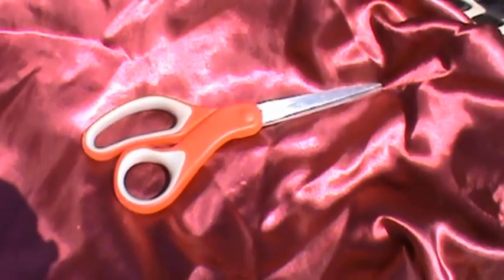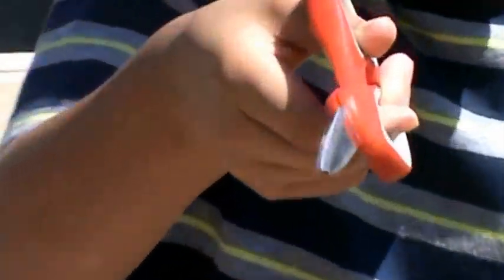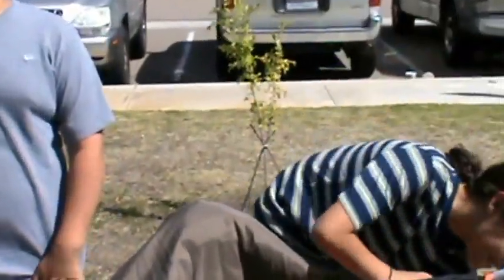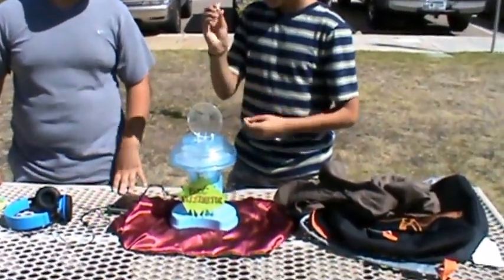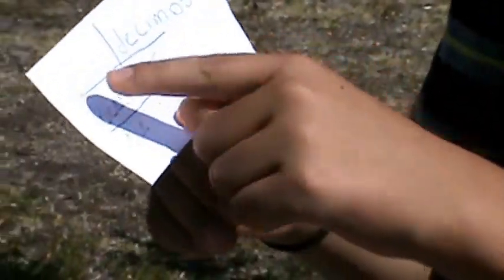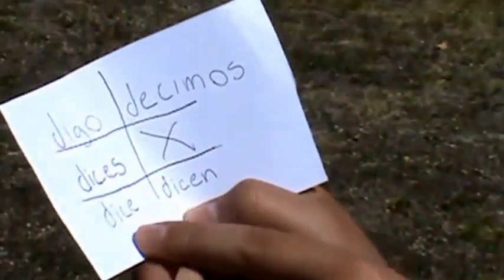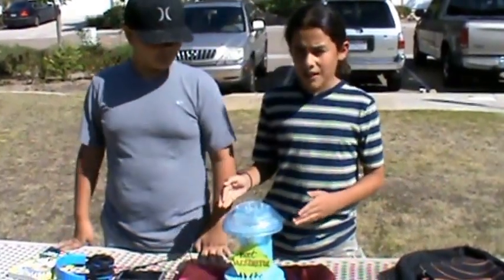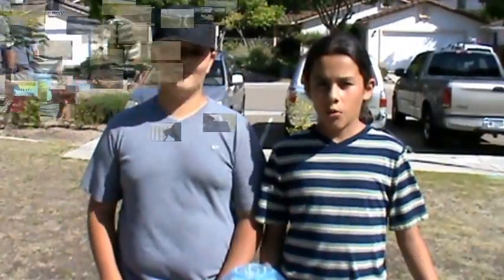Boot Verbs video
Boot Verbs for six grade By Alex and William